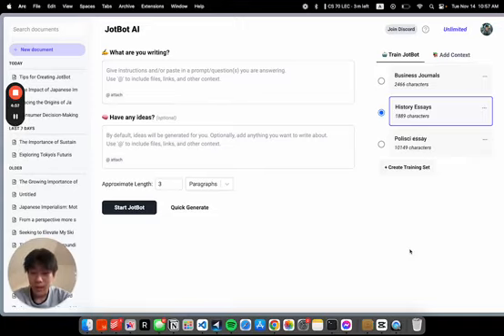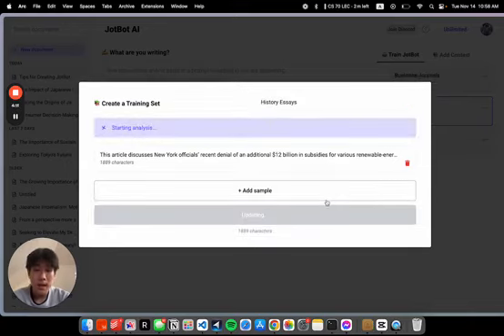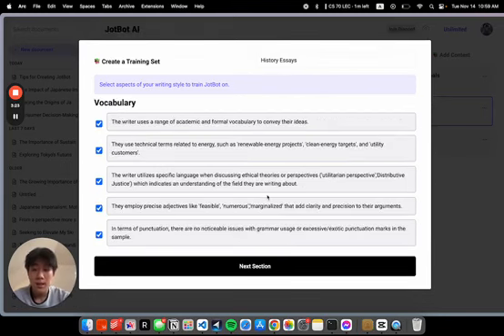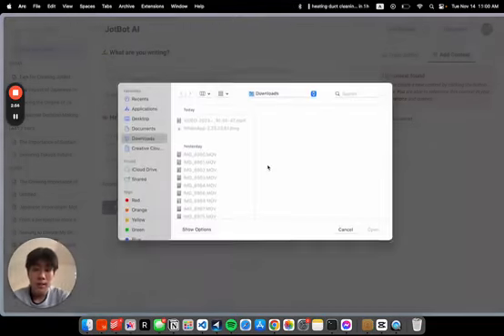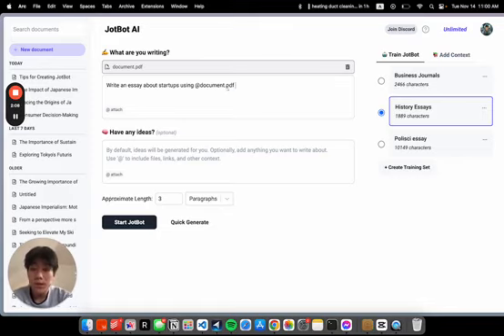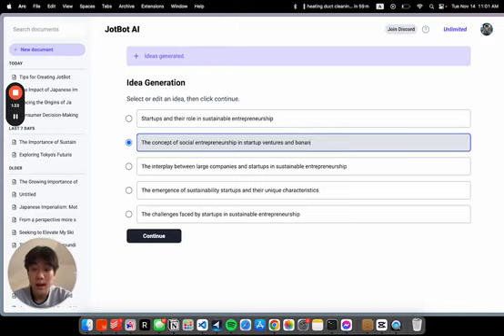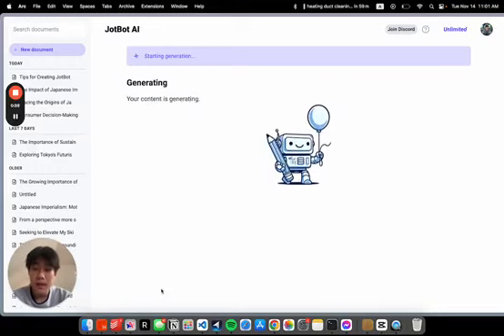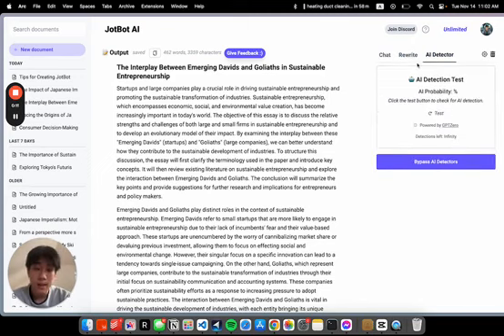Effortless Learning: JotBot - Your Shortcut to Video Summaries!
Discover JotBot: the ultimate tool to turn YouTube videos into instant documents and summaries! Simplify your academic and professional life with our intelligent technology. Watch, summarize, and create with JotBot - your new best friend for learning and standing out! Join us and unleash your potential.